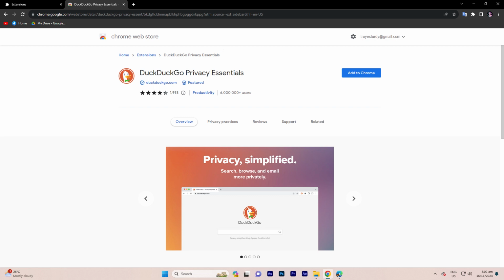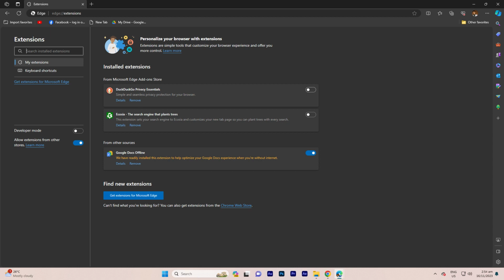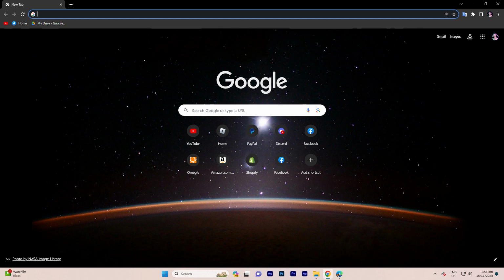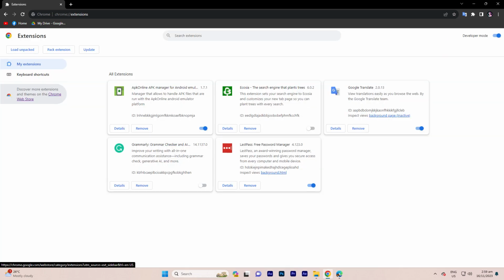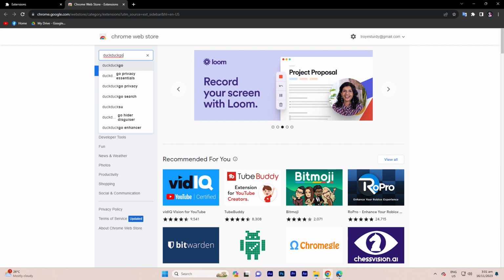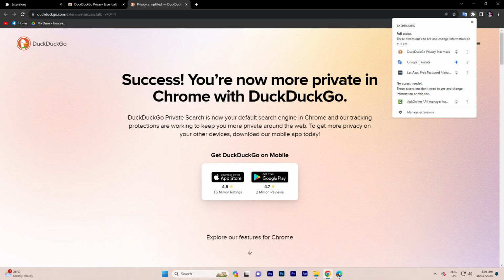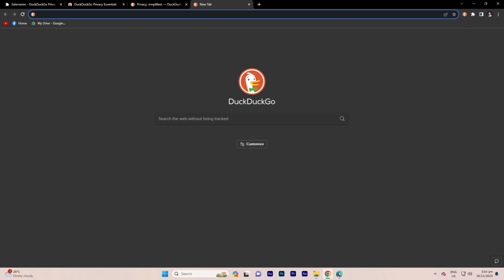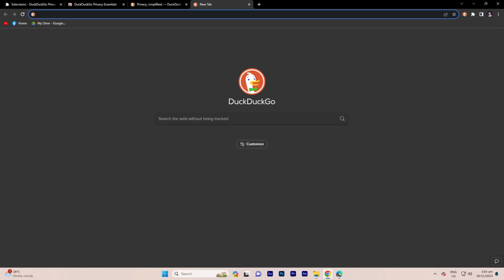How To Set DuckDuckGo As Default Search Engine (Easy Way)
This tutorial will show you how to set DuckDuckGo as default search engine. DuckDuckGo is a popular option because of the better privacy offered with this browser. If you are looking for a change from Google as your default search engine, give DuckDuckGo a try.